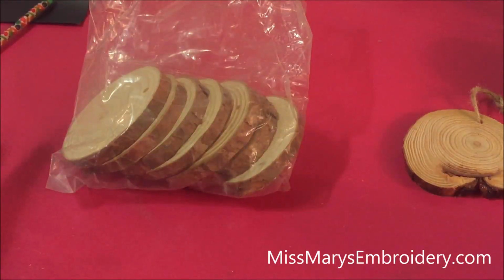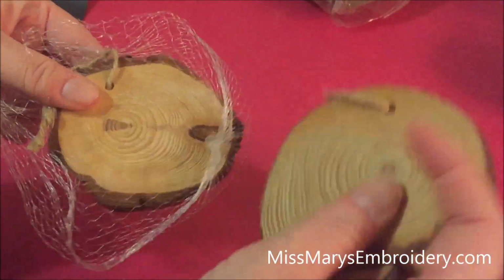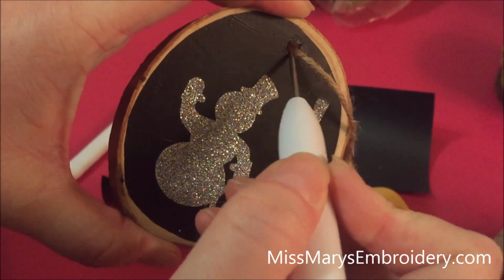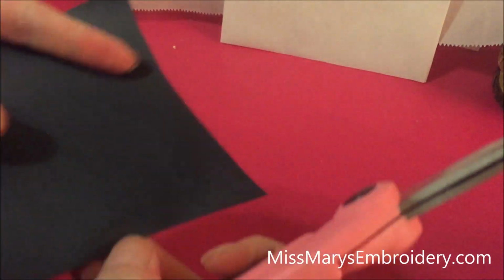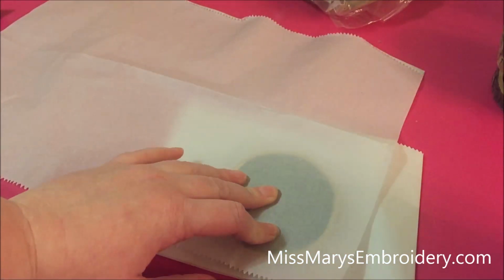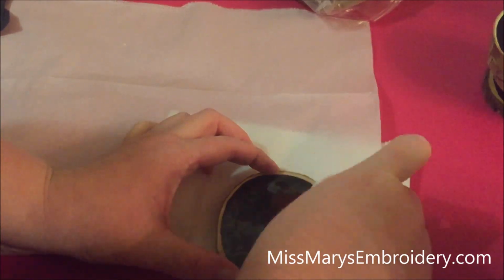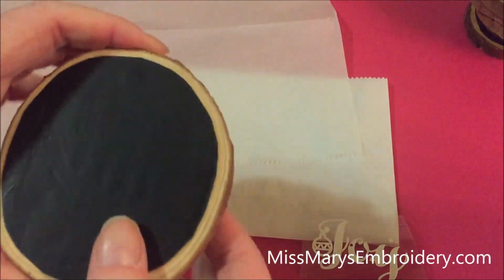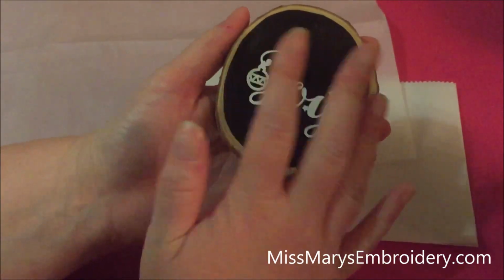How to Put HTV on Wood Slice Ornaments [Cutting Machine Tutorial]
How to make wood slice ornaments using HTV. You will need wood slices, any cutting machine, & an iron! You can cut out your favorite Christmas SVG files & iron them on your wood slice ornament.

Supplies:
Wood Slice Ornaments

Iron
Favorite HTV
Parchment Paper or Teflon Sheet

Watching an ad or clicking on an ad helps pay the bills as well & is free for you!!